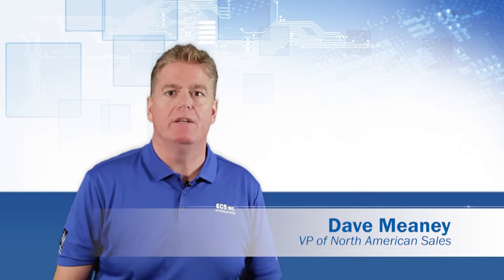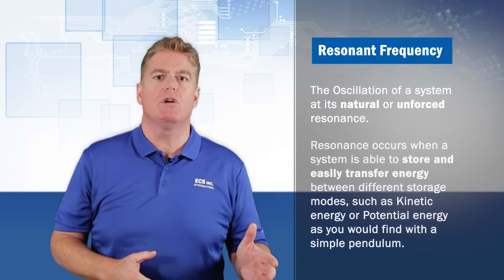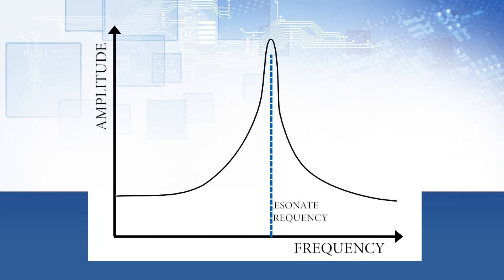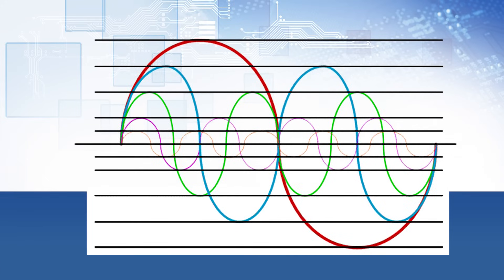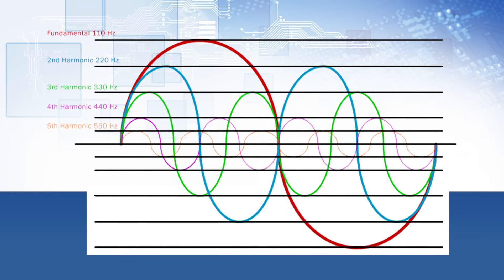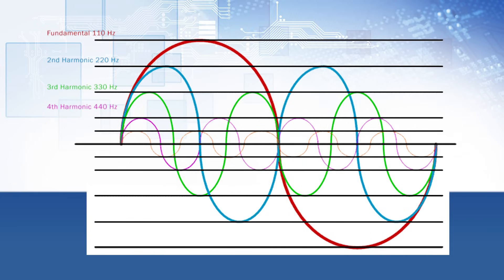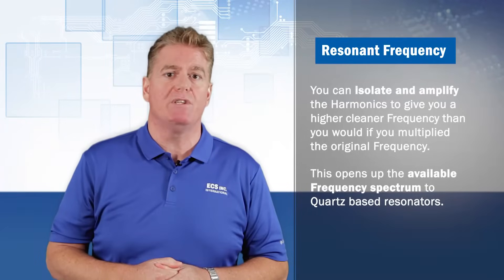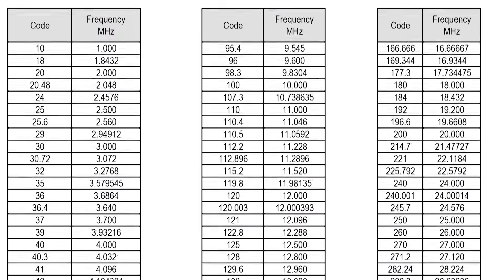What is Resonant Frequency? - ECS Inc. International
Resonant Frequency is the Oscillation of a system at its natural or unforced resonance. Resonance occurs when a system is able to store and easily transfer energy between different storage modes, such as Kinetic energy or Potential energy as you would find with a simple pendulum. Most systems have one resonant frequency and multiple harmonic Frequencies that get progressively lower in amplitude as they move away from the center.

In the case of a Quartz resonators. The resonant Frequency is the desired Frequency of Oscillation that you want to achieve.

There are two methods of using Resonant Frequencies to derive a clock. Crystals operating at or below 50MHz are referred to as resonating at their Fundamental or natural frequency. Shown in the graph here in red. When producing clocks that need to generate Frequencies above 50MHz you are taking advantage of Harmonic Frequencies. Harmonics are multiples of the fundamental Frequency. Shown in the graph as 2nd, 3rd, 4th & 5th Harmonic. As an example, a Third harmonic would be three times the original Frequency. In this case the fundamental frequency of 110 hz x 3 = 330 hz. You can isolate and amplify the Harmonics to give you a higher cleaner Frequency than you would if you multiplied the original Frequency. This opens up the available Frequency spectrum to Quartz based resonators.